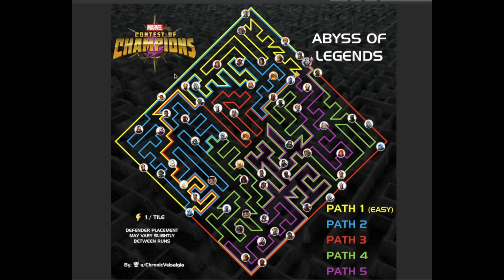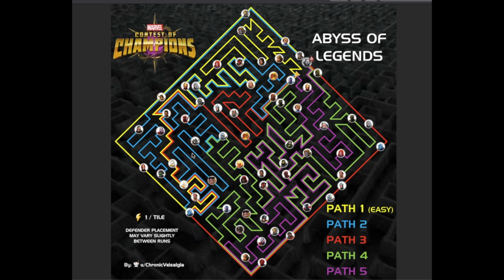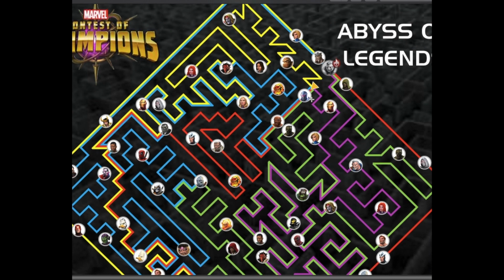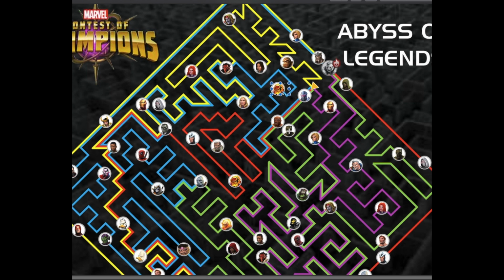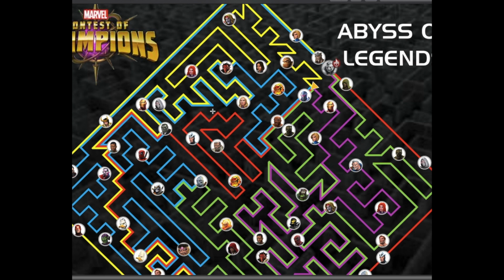Abyss of Legends Path 2 Overview! 3rd completed path!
Let's talk about my 3rd path in Abyss without Aegon!